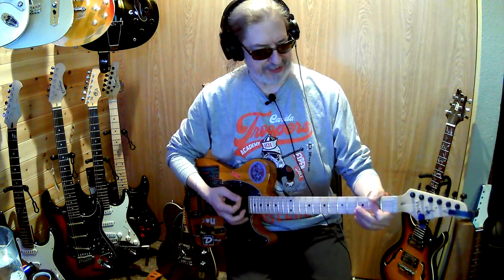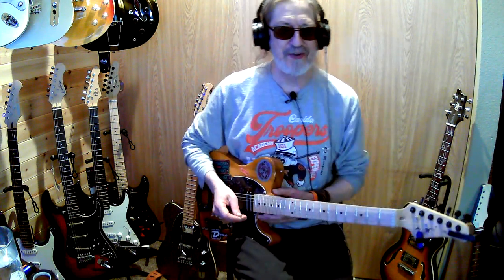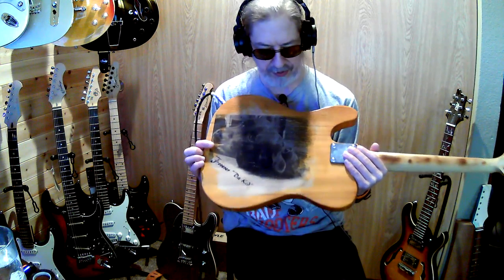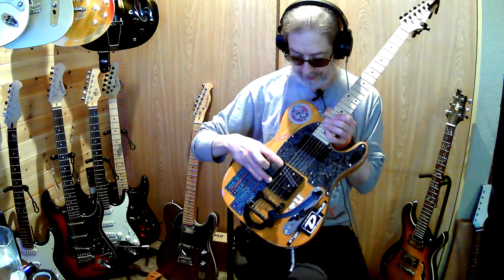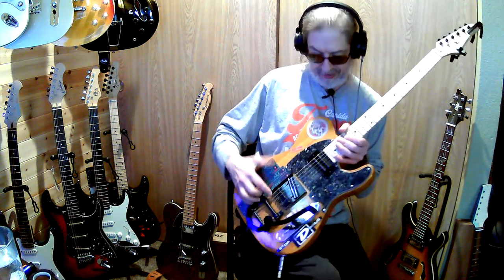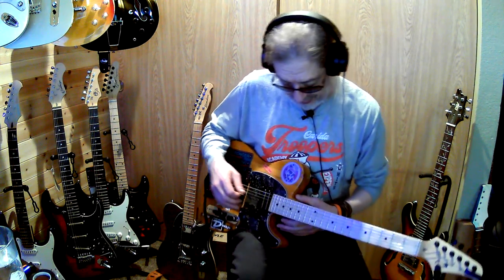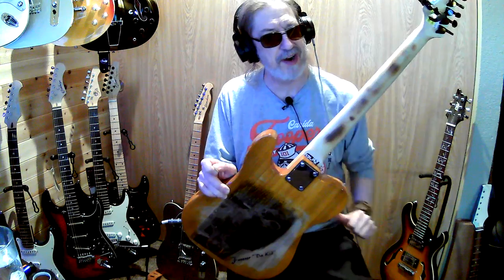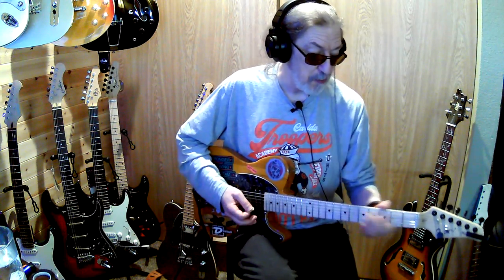THANK YOU for Subscribing! (let's keep it going ;-)) A bit about the Freyja Guitar. As always...